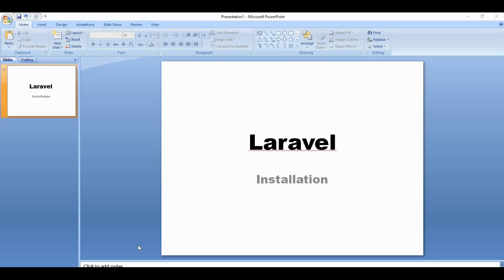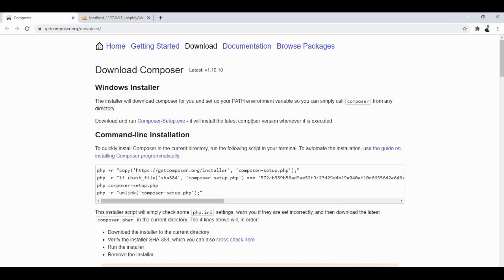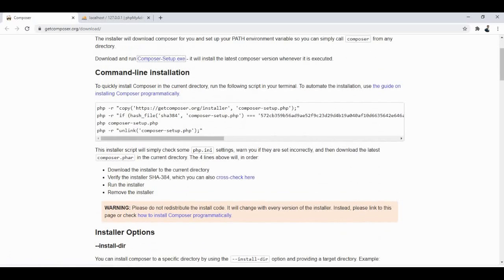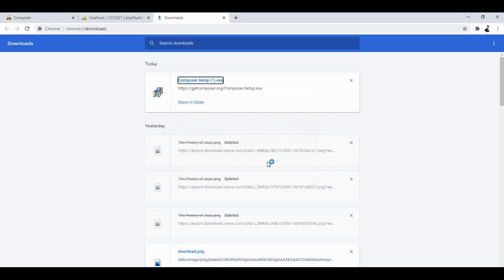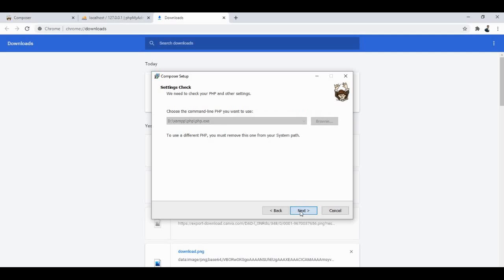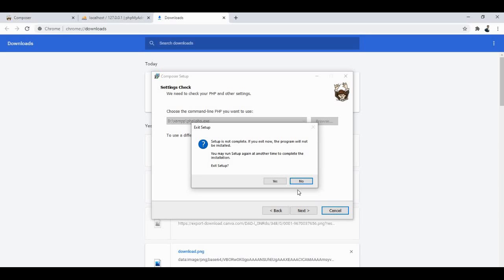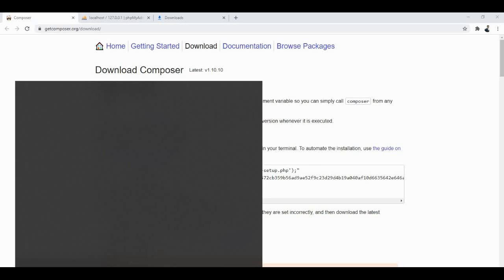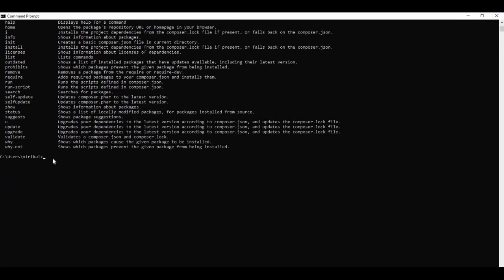Laravel tutotial #2 : Laravel installation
in this video we will learn how to install laravel